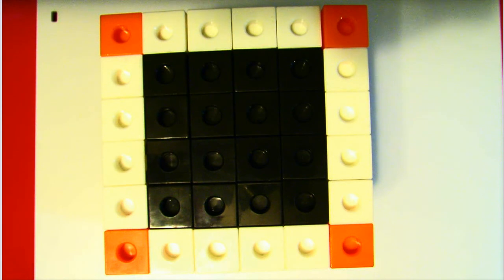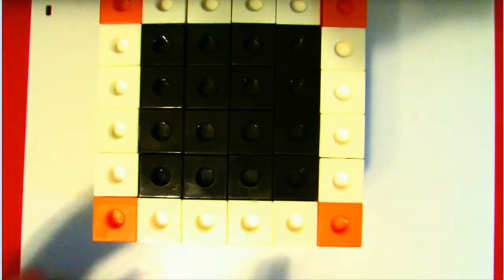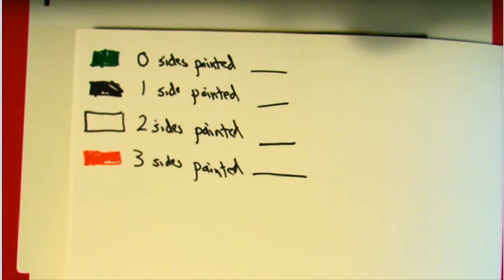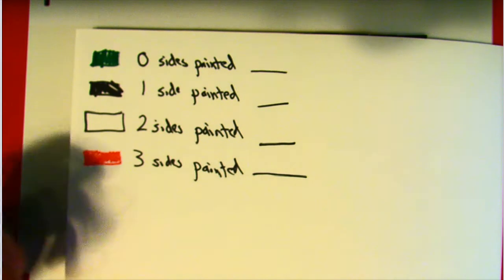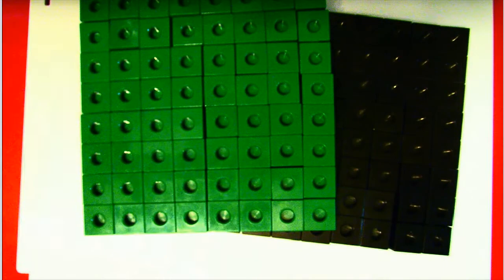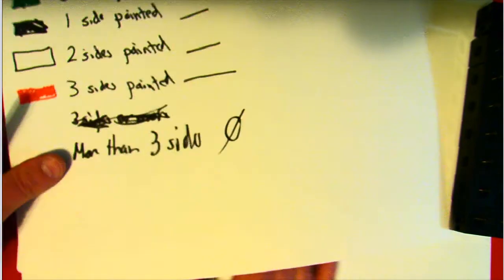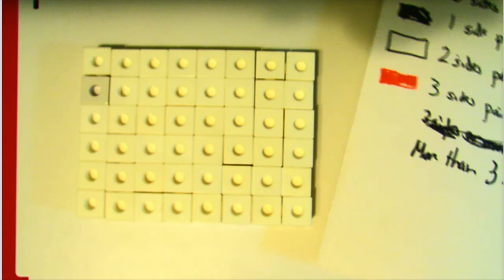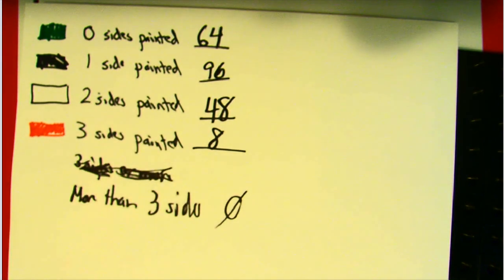Math Cube Question - Painting a Six Sided Cube